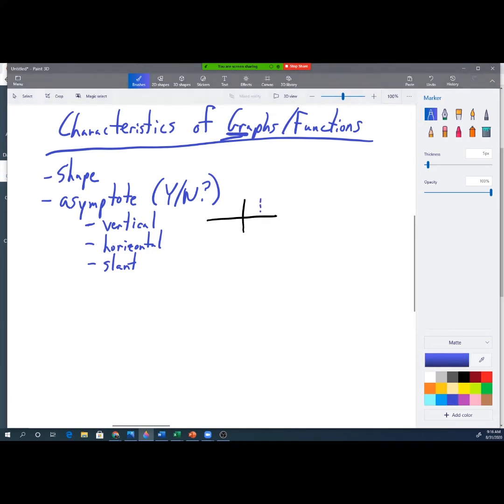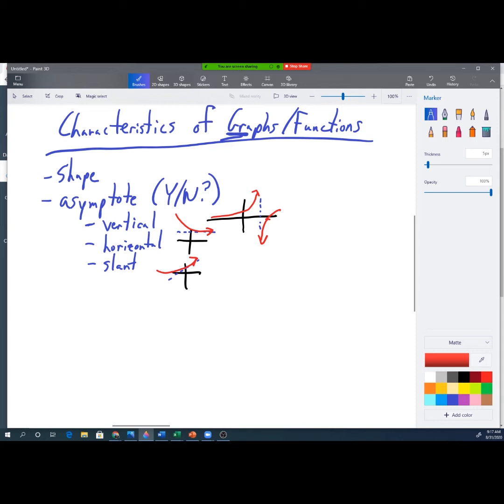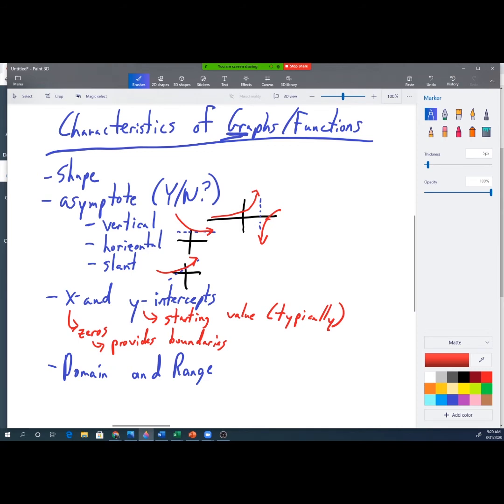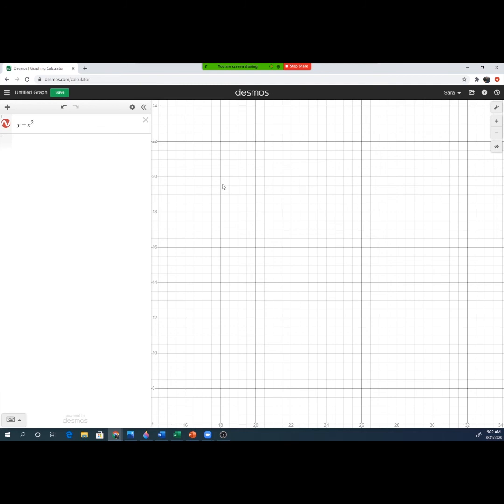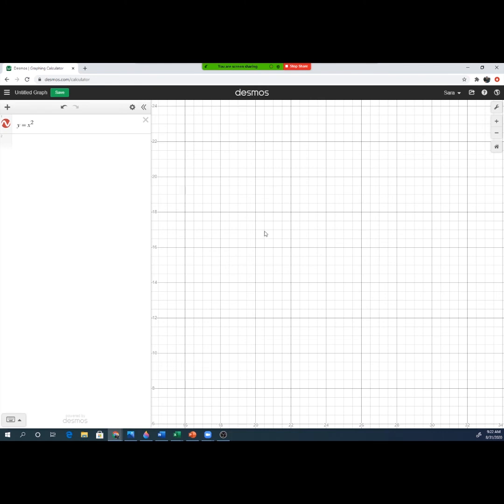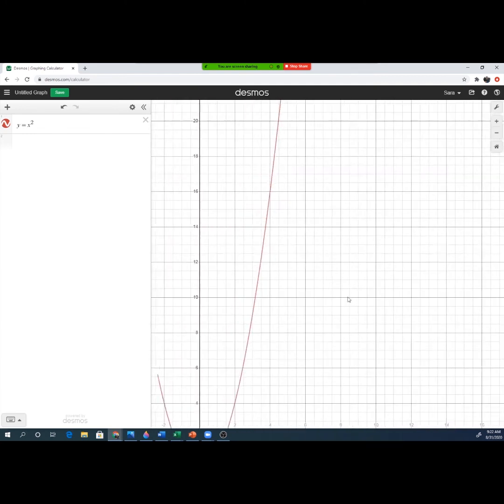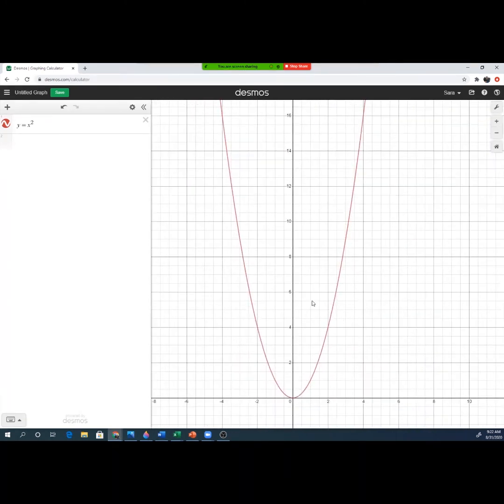Calc 2 1 Part 1